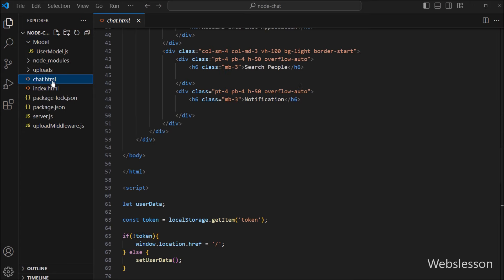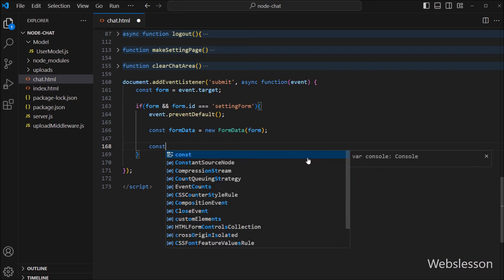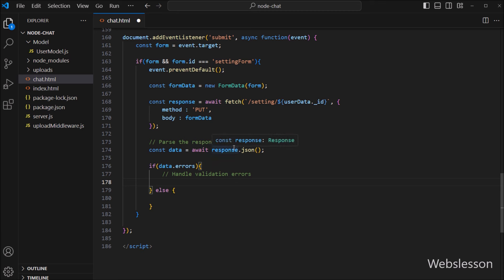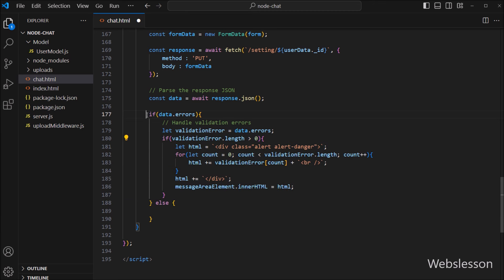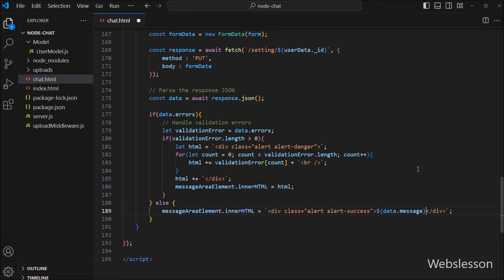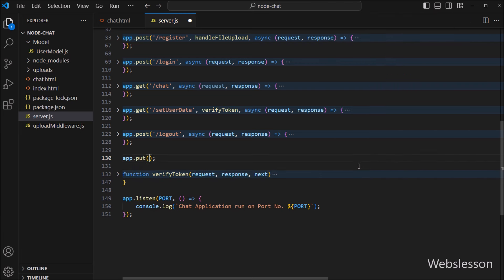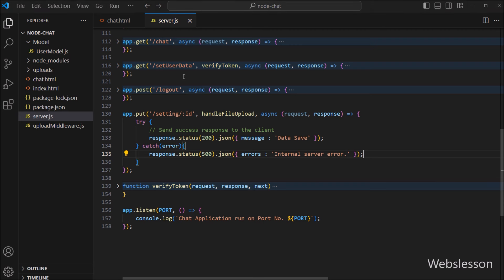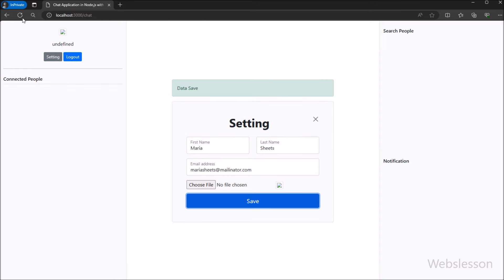Node.js Project on Chat Application with MongoDB - Submit Profile Form Data using Fetch API - 13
This is Nodejs & MongoDB Chat Application Tutorial Series and under this part, you can find how to submit profile form data by using Vanilla JavaScript Fetch API. So when we have submit profile form data by using Vanilla JavaScript Fetch API and it will send form data to Node.js routes by using PUT method. So here we have use PUT method for submit profile form data to Nodejs script and at server side in nodejs also use nodejs PUT method also.